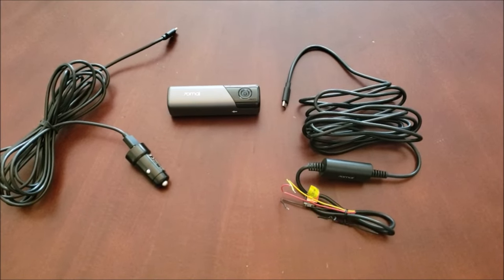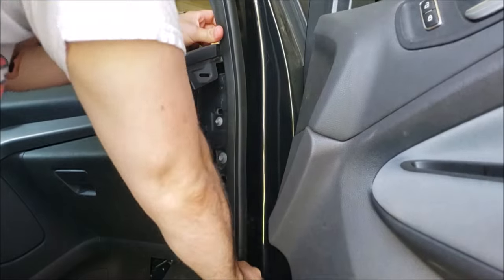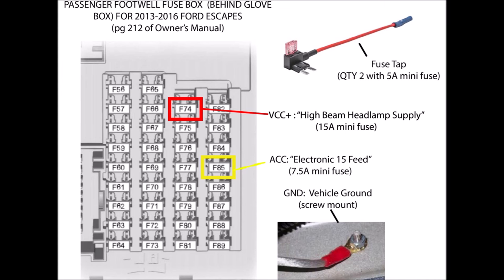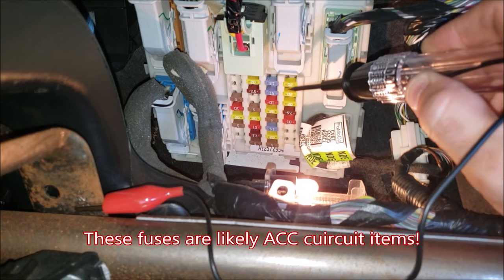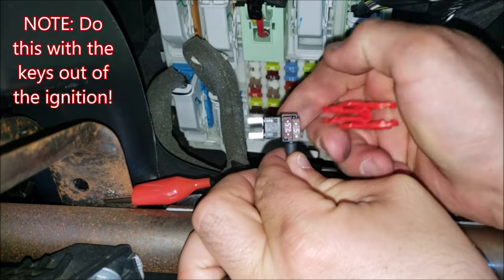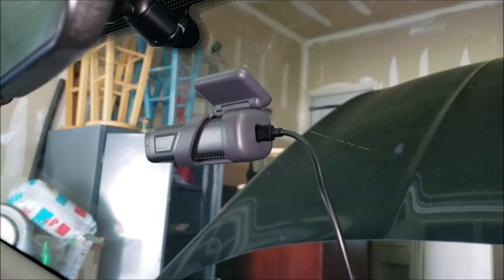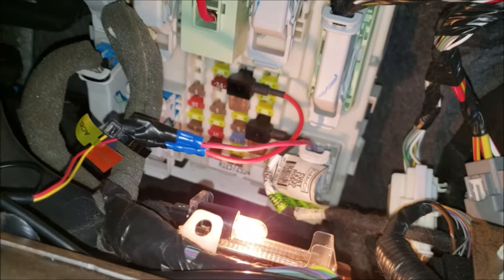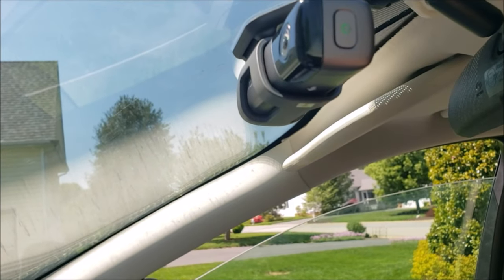How to Hardwire a Dash Cam to Your Fuse Box: HOW TO ESCAPE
How to hardwire a dash cam to a 2013 Ford Escape via Fuse Taps and ground terminal.

70mai M500 Dash Cam with Hardwire Kit:
Fuse Taps (Mini)
Light Tester
Wire Strippers / Crimpers
Wire Terminals

This tutorial explains the wiring diagram, the wire prep, assembly, and installation with a vehicle's fuse box as well as wire tidying and tucking in trim. We also cover how to locate fuses within the ACC and VCC+ circuits as well as how to secure your ground terminal.

CHAPTERS/ PARTS:

0:00 - Introduction
1:06 - PART 1: Benefits of Hardwiring
1:43 - PART 2: Hardwire Kit / Running the Hardwire / Lead Destinations
2:31 - PART 3: Accessing the Fuse Box (Glove Box Removal)
4:12 - PART 4: Wiring Plan / Layout
6:10 - PART 5: Wire Prep / Prepare Wire Harness
6:59 - PART 6: Install Wiring to Fuse Box
8:22 - PART 7: Hardwire Validation / Check
10:22 - PART 8: Glove Box Reassembly